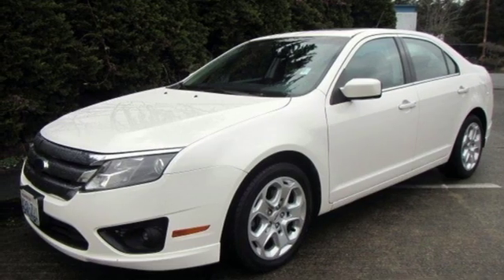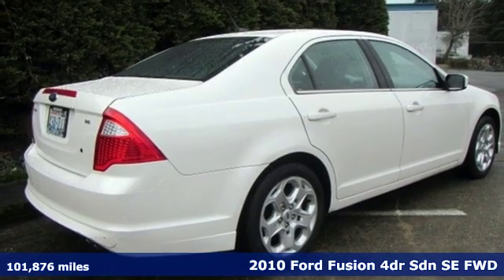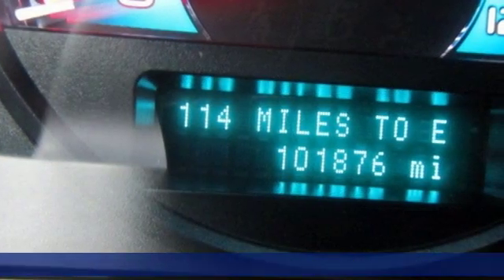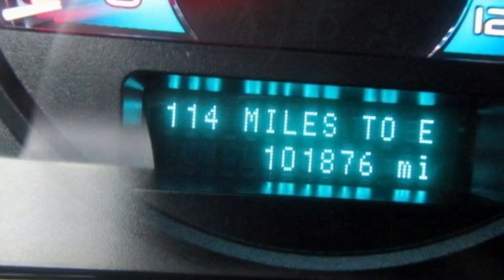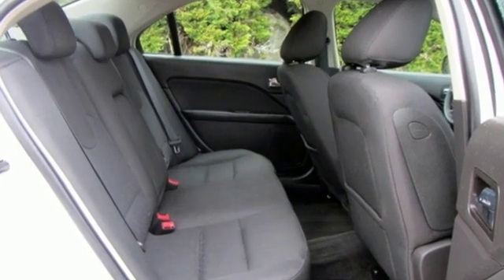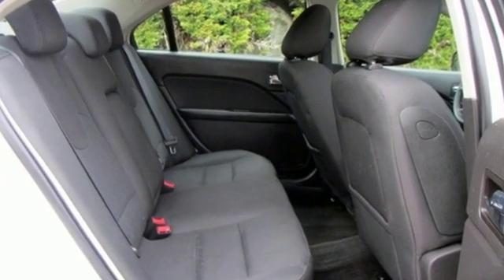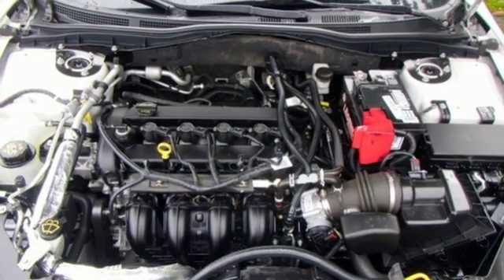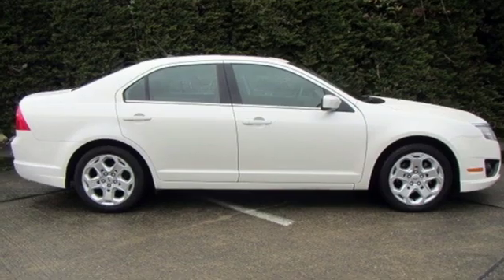2010 Ford Fusion Shoreline WA Seattle, WA #25901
Year: 2010
Make: Ford
Model: Fusion
Trim: SE
Engine: 2.5L I4 175hp 172ft. lbs.
Transmission: Automatic
Color: White
Interior: Black
Mileage: 101876
Stock #: 25901
VIN: 3FAHP0HA4AR240302
ONE OWNER, ONLY 101K ACTUAL, RUNS AND DRIVES VERY WELL, CALL TO CONFIRM AVAILABILITY, THANKS FOR LOOKING!!br/br/br/Negotiable documentary service fee in an amount up to $150 may be added to the advertised price.

Address:
16004 Aurora Ave N.